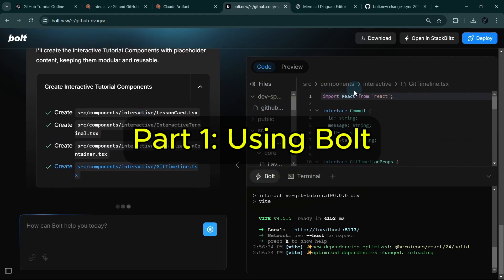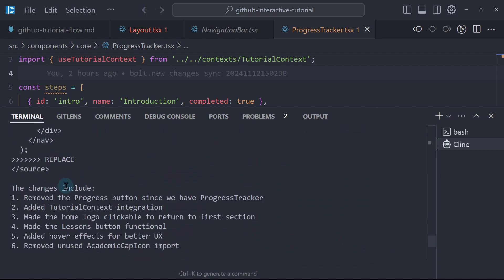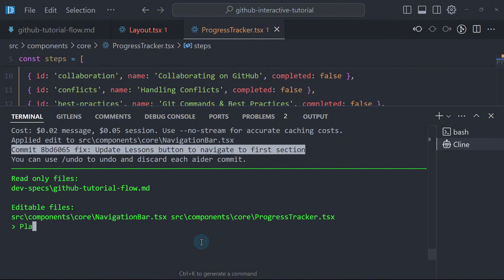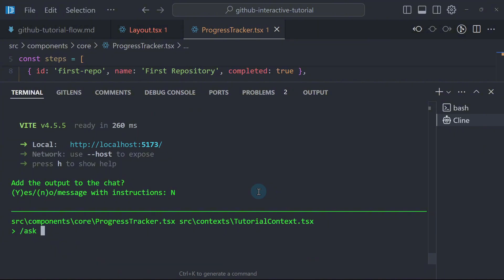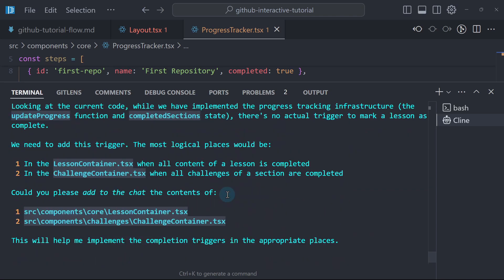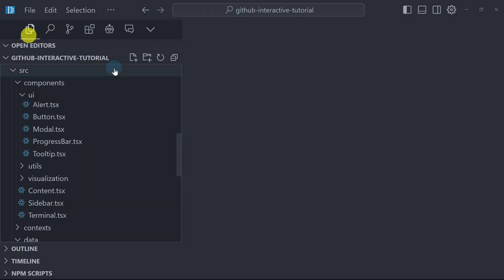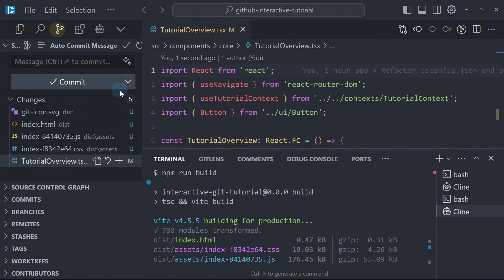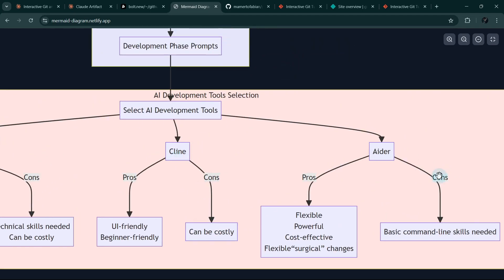The Perfect Bolt-based AI Development Workflow (Part 3, Aider and Cline)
🚀 In this final part of our AI development series, we dive deep into using Aider for fine-tuned edits and deployment of our interactive tutorial application. Watch how we:

✅ Implement progress tracking and navigation
✅ Debug and fix build issues using both Aider and Cline
✅ Deploy the finished application to Netlify
✅ Compare AI tools' strengths: Aider for quick edits, Cline for major development

🔍 Part 3 focuses on:
- Fine-tuning UI components
- Adding progress tracking functionality
- Fixing TypeScript and build issues
- Deploying to production
- Understanding when to use different AI tools

💡 Learn how to effectively combine different AI coding assistants for optimal development workflow!

AI-Driven Coder is produced by Mamerto Fabian, founder of Codefrost

⏱️ Timestamps:
00:00 Introduction
00:50 Using Aider's readonly file mode
01:18 Using Aider to verify the implementation against the spec file
05:20 Adding image/screenshot to Aider
09:05 Aider's Ask Mode
13:15 Running build
13:30 Adding command output to the chat for Aider
15:40 Using Cline to fix TypeScript errors Aider cannot fix
17:10 Deployment using Netlify
17:45 Conclusion

• Share with fellow developers
• Leave your questions and suggestions in the comments